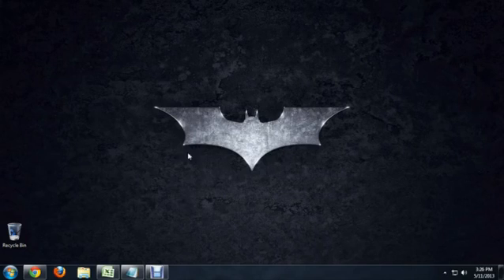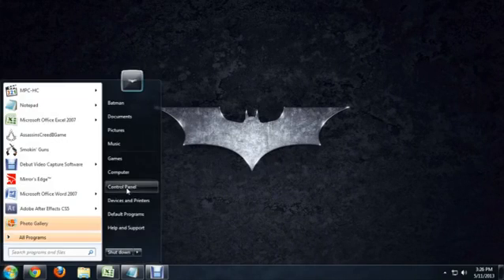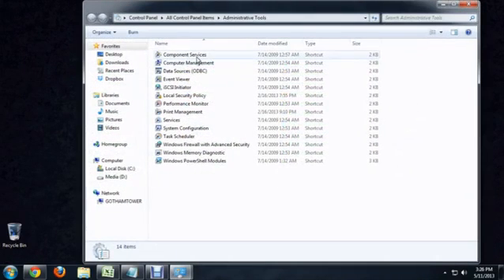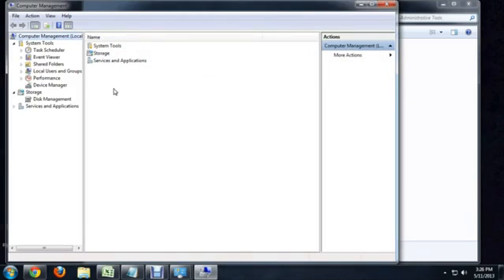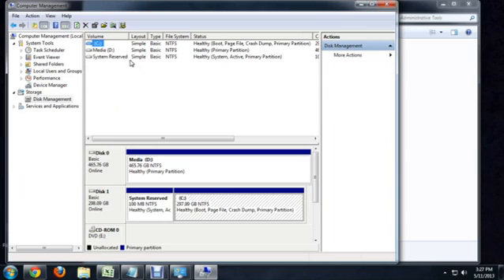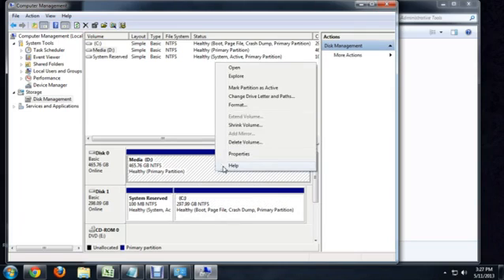How to Mirror Hard Drives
How to Mirror Hard Drives. Part of the series: Tech Niche. Mirroring hard drives means that you copy information from one drive onto another. Mirror hard drives with help from a computer science and media production specialist in this free video clip.